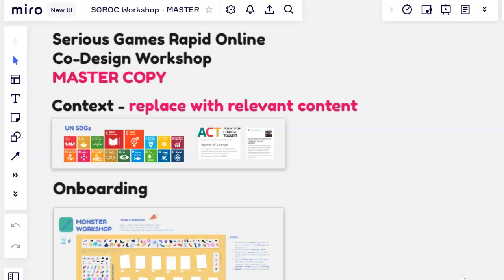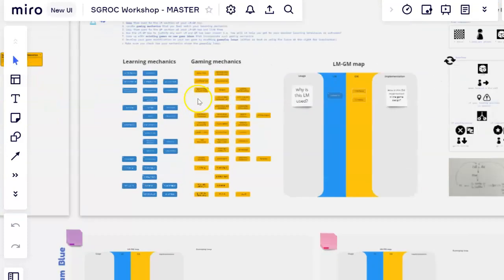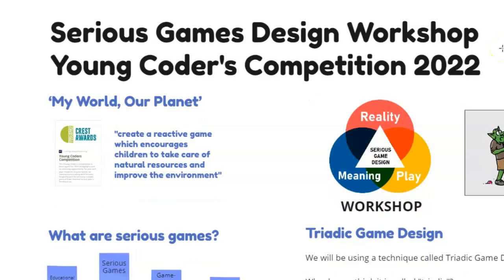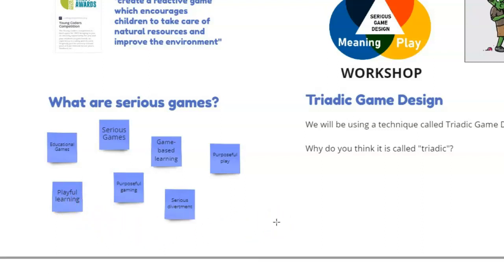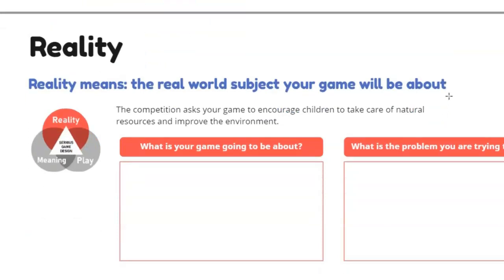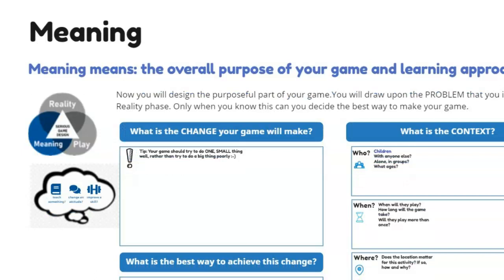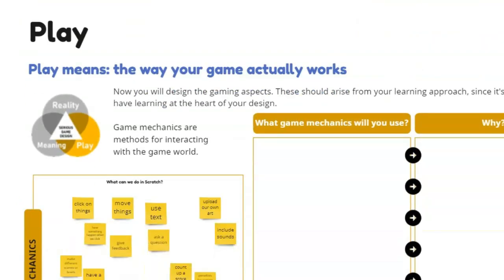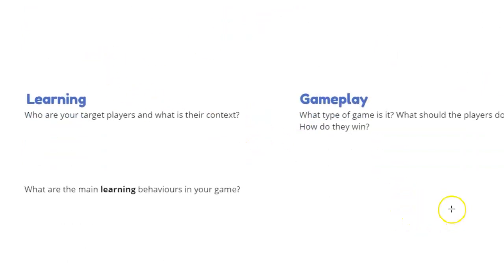Knowledge exchange with schools: a serious game design workflow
In this video (made especially for the Global Science Show @GlobalSciShow) I summarise the serious game design workflow that I'm using with schoolchildren as part of the STEM Ambassador programme which supports academic researchers sharing their knowledge with schools.

This workshop is a pared down version of workshops I've used in various research projects with game design novices (e.g. school teachers, game jam participants) who want to create serious games but haven't had much experience. It aims to increase the rigour of game-based learning approaches and (quickly) convey the most important parts of the theory to help people produce better games.

Publications:
Abbott, Daisy, Chatzifoti, Olga and Craven, Joanne (2021) Serious Game Rapid Online Co-design to Facilitate Change Within Education. In: Proceedings of Games and Learning Alliance, 10th International Conference, GaLA 2021. Springer.
Abbott, Daisy (2020) Intentional Learning Design for Educational Games: a workflow supporting both novices and experts. In: Learner and User Experience Research: An Introduction for the Field of Learning Design & Technology. EdTech Books.
Abbott, Daisy (2019) Modding Tabletop Games for Education. In: Games and Learning Alliance. GALA 2018. Lecture Notes in Computer Science, 11385 . Springer, pp. 318-329. ISBN 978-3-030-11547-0
Harteveld, C. (2011). Triadic game design: Balancing reality, meaning and play.